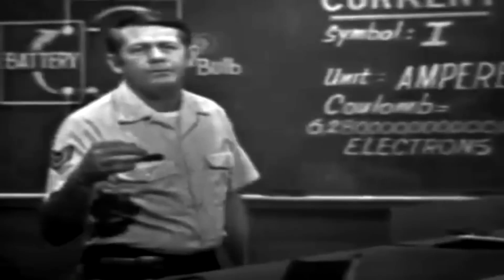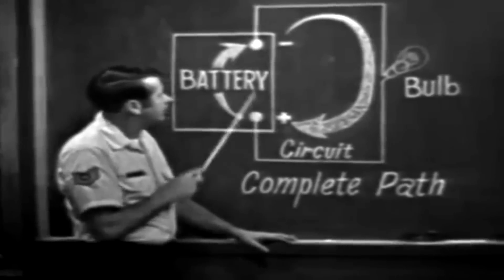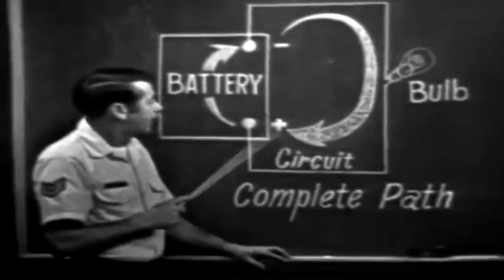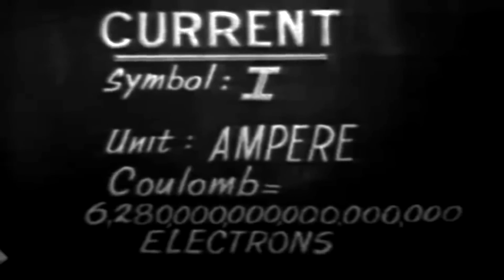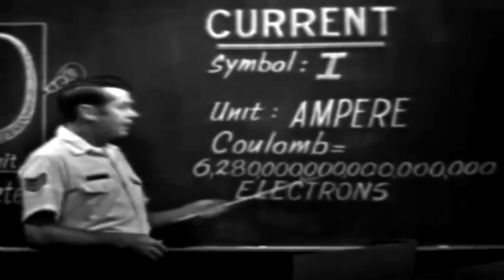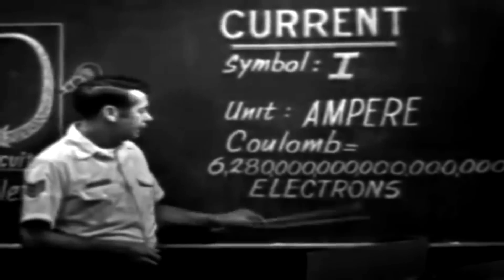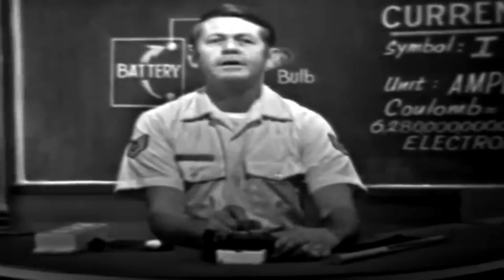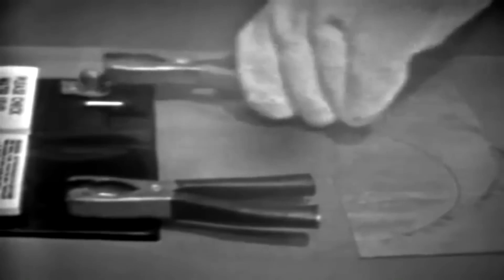Current Flow - Electronics Lecture 5B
Electric current is the rate of electron flow past a given point in an electric circuit, measured in Coulombs/second which is named Amperes.